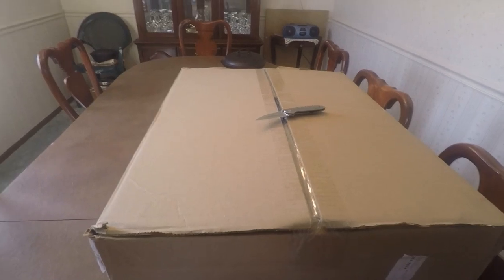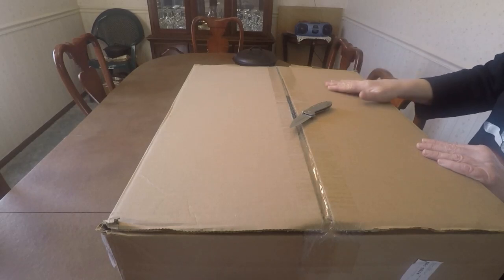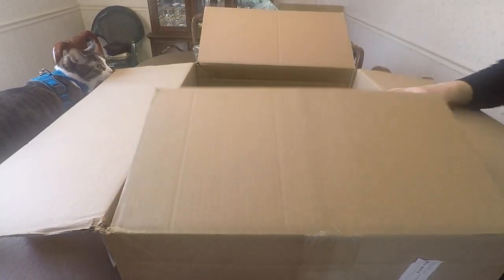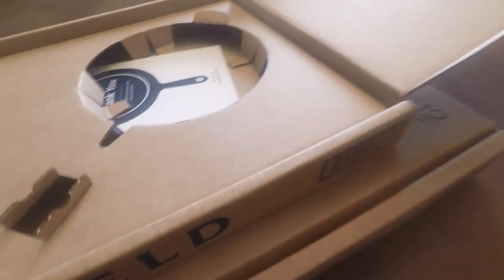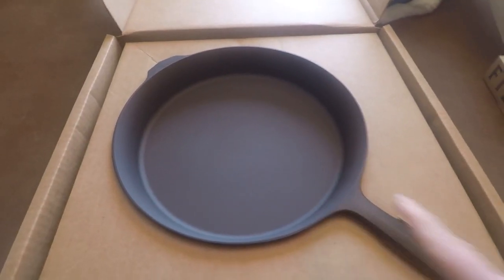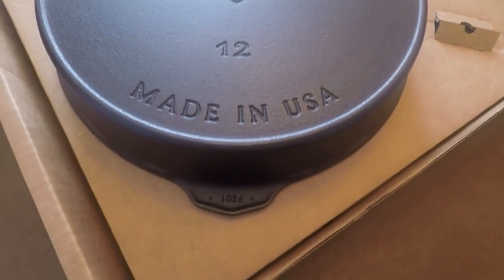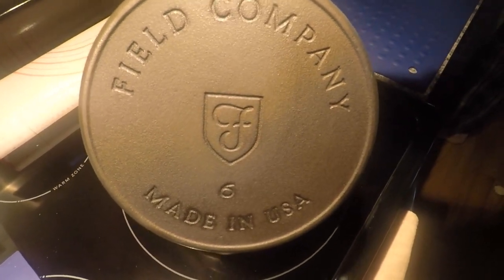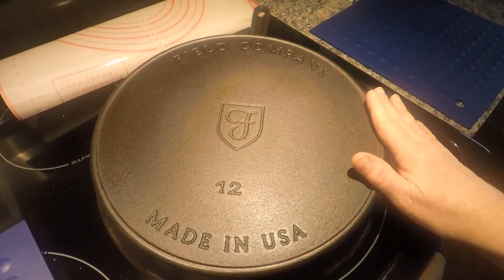Field Company Cast Iron Unboxing No. 6 & No. 12 Skillets | 03/17/2022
I have always wanted a Field Company cast iron skillet & finally pulled the
trigger!  This was an incredible sale that I couldn't refuse!  Watch to see if I like what I ordered as well as how it was packaged for shipping.